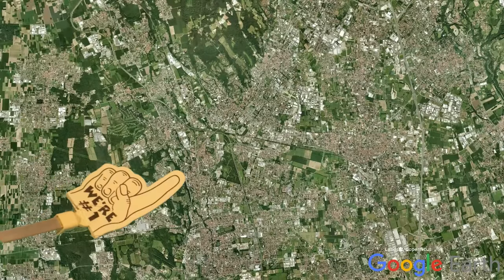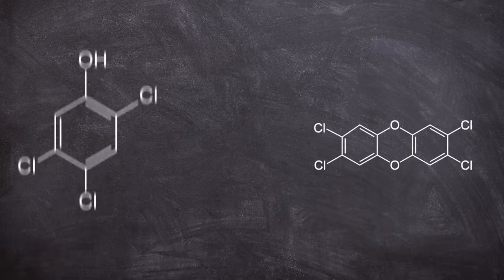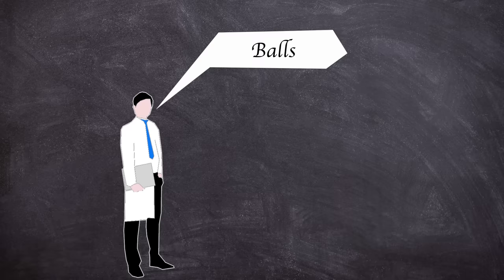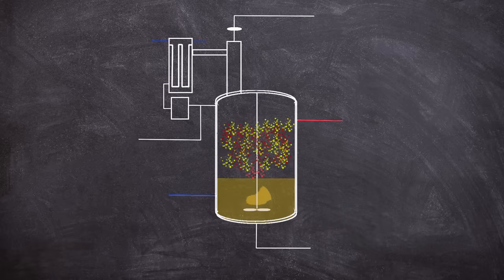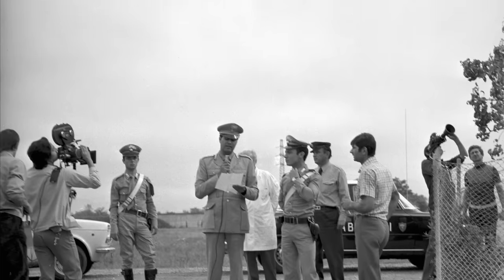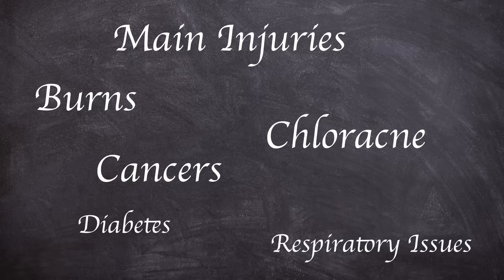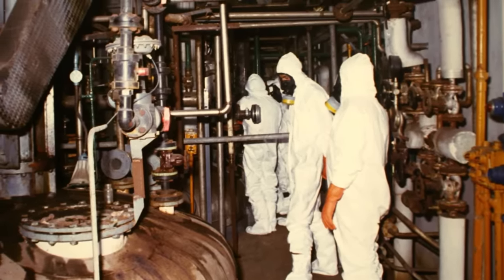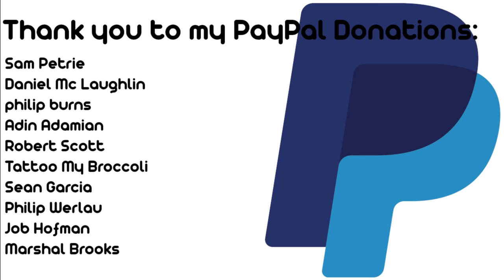A Brief History of: The Seveso disaster (Short Documentary)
The chemical Trichlorophenol has multiple uses from fungicide to antiseptic and even hexachlorophene creation.

The manufacture of this chemical compound involves many deadly chemicals, one of which Dioxin, which would plague a small town in Italy called Seveso.

The mess up at the ICMESA plant would change EU legislation getting the name the Seveso Directive.